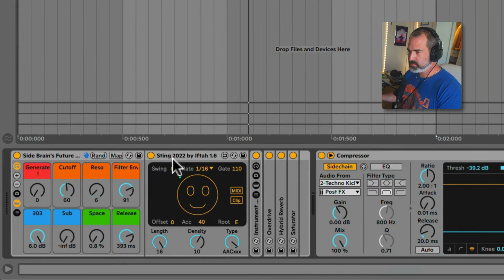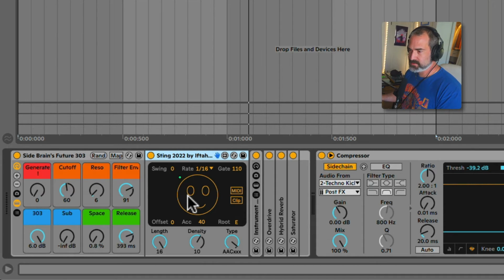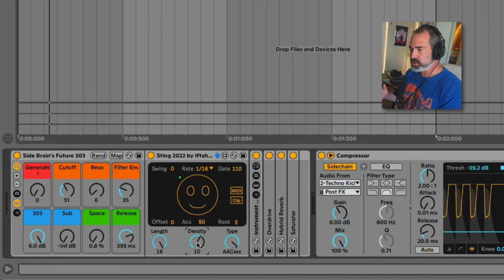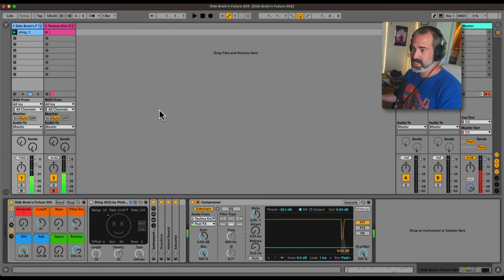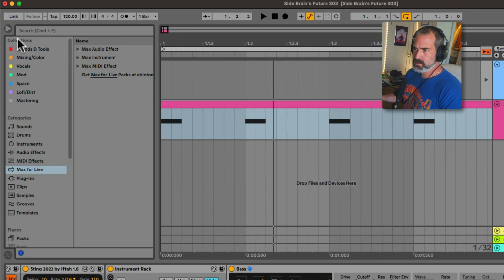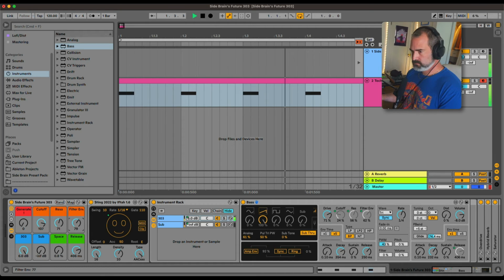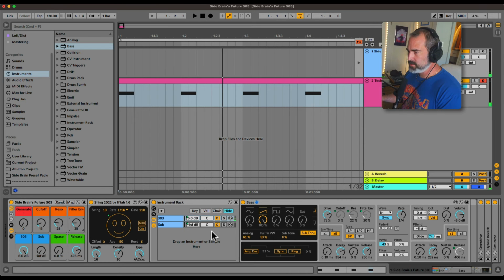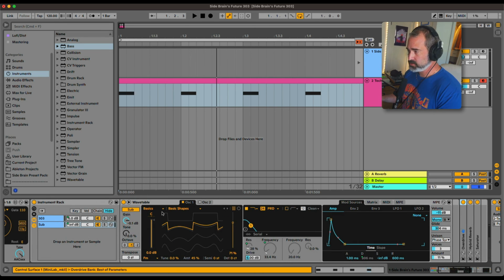Super Fat Acid Techno TB-303 Bass for Ableton Live (Free Download) | Side Brain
00:00 - Intro
00:19 - Sound Demo
01:31 - Breakdown